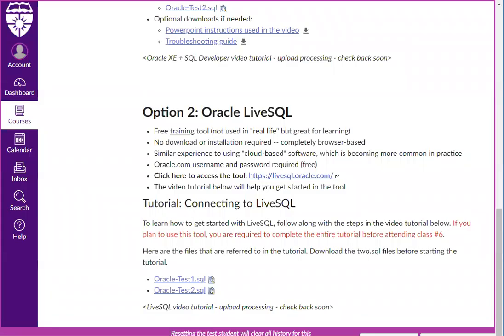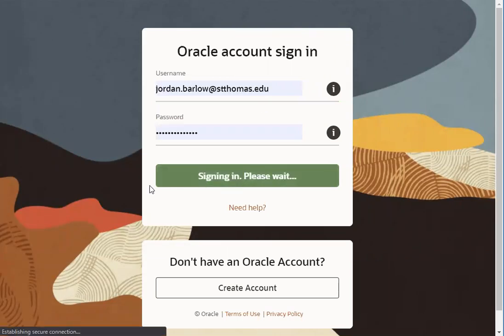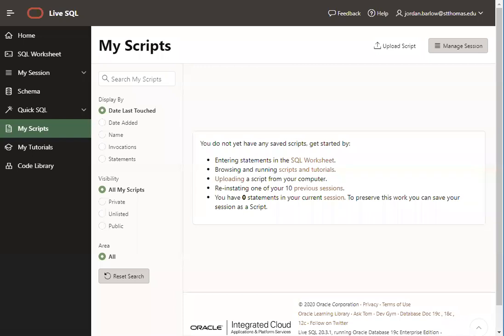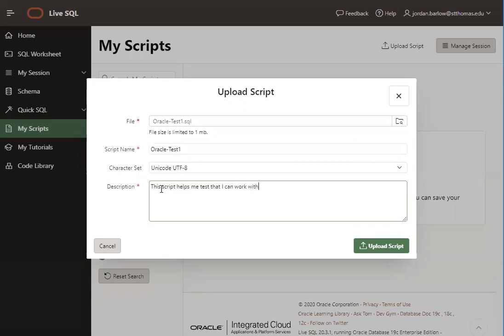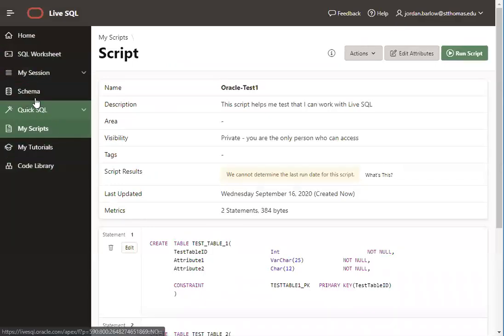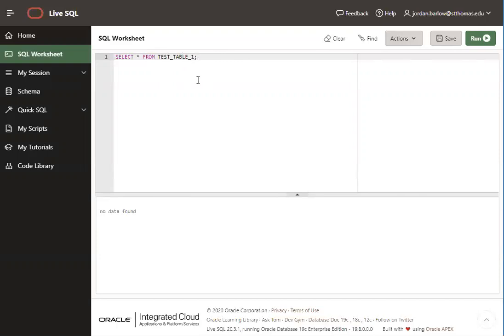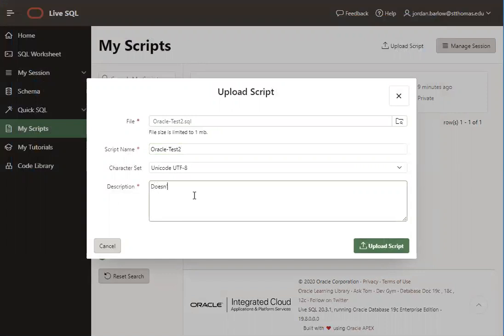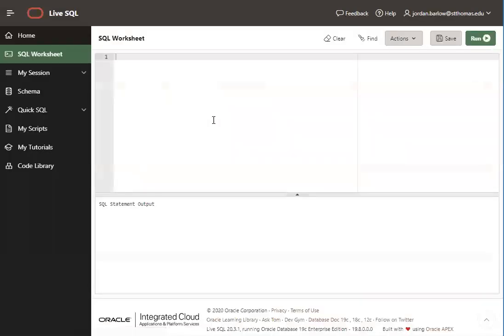Oracle LiveSQL Tutorial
Getting started with LiveSQL.
Note: If you are not a student at my university, you can use any .sql file to test. You don't strictly have to use the same test files that I share with my students that are shown on the video.